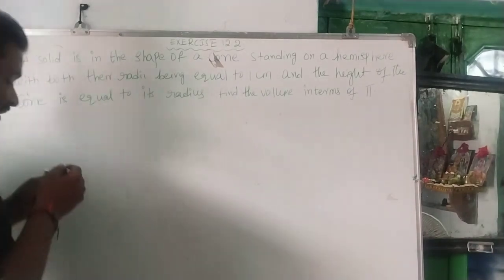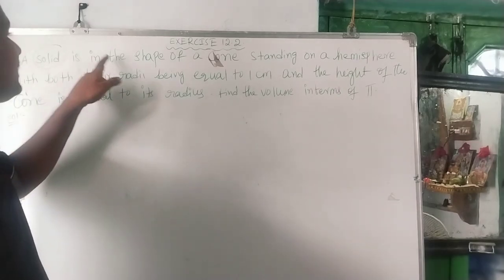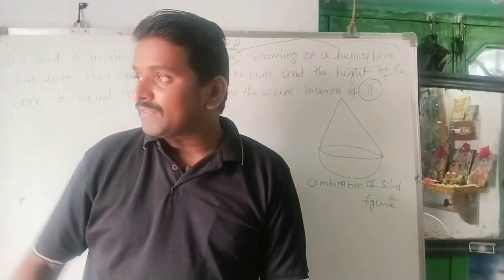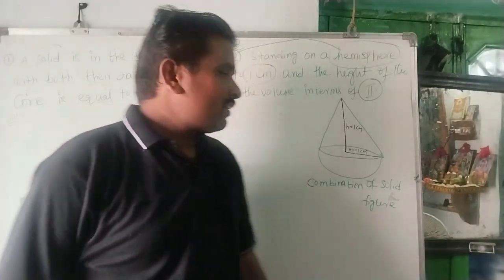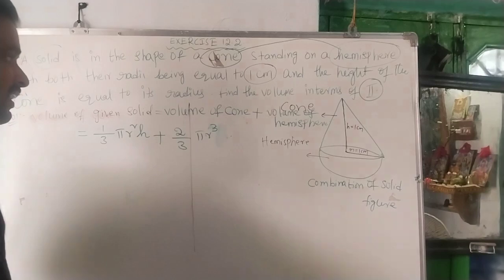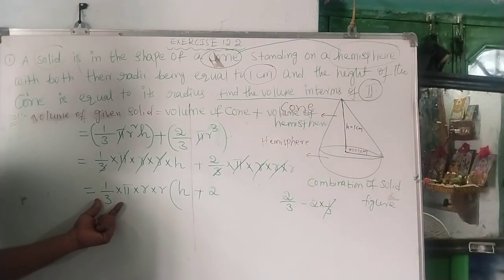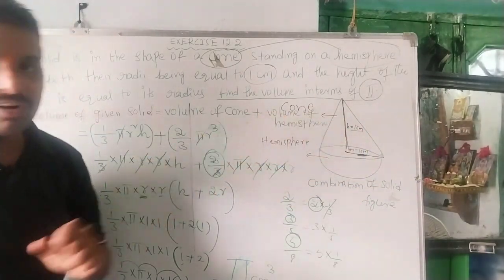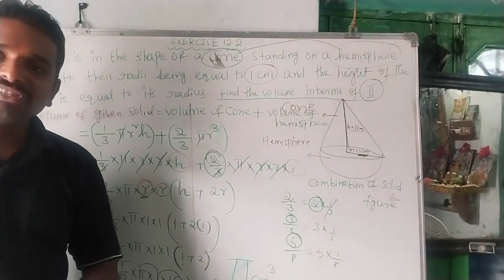surface areas and volumes.10th class.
10TH CLASS.
EXERCISE 12.2